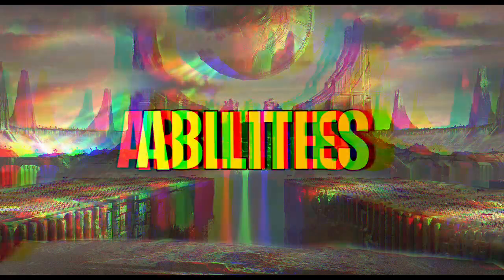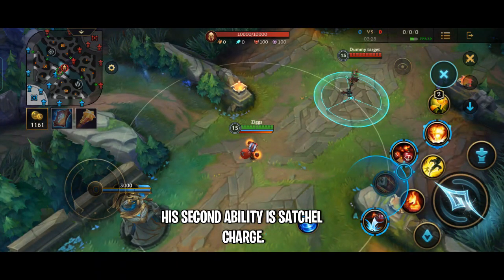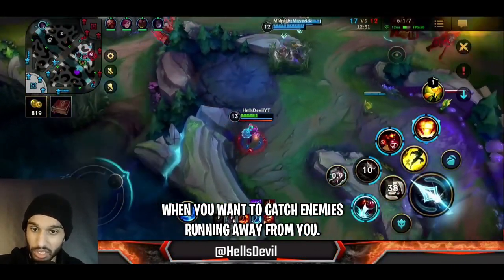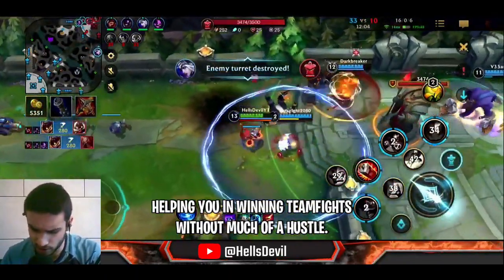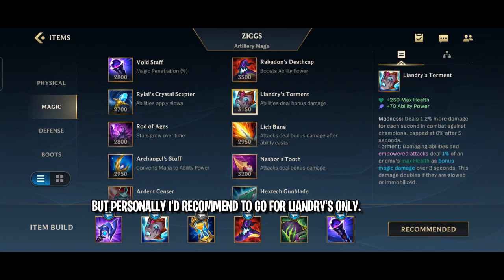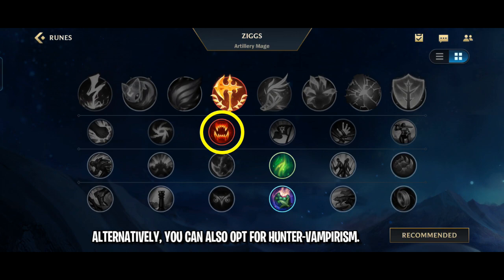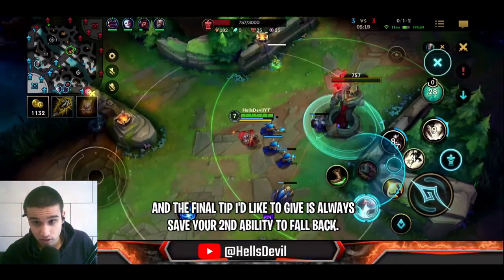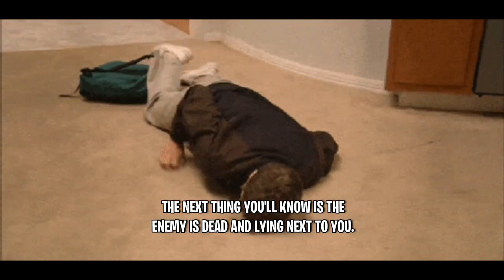ZIGGS WILD RIFT GUIDE FT. @HellsDevilwildrift - ONLY 1% ZIGGS PLAYERS KNOW THESE TRICKS ! ( PATCH 2.4 )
I want to really thank Hells for giving me this opportunity ! I'm really happy to do a semi-collab with one of the best Wild Rift content creators.